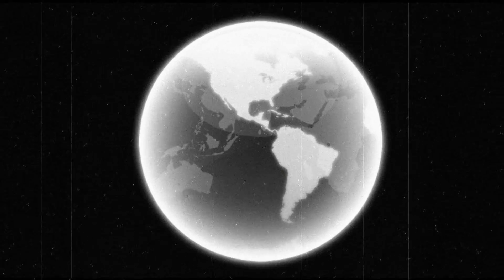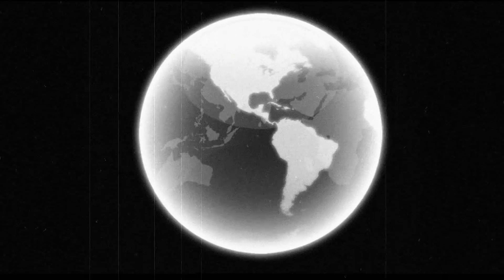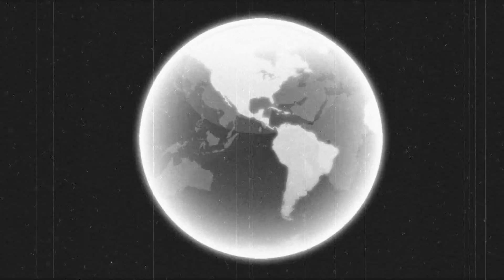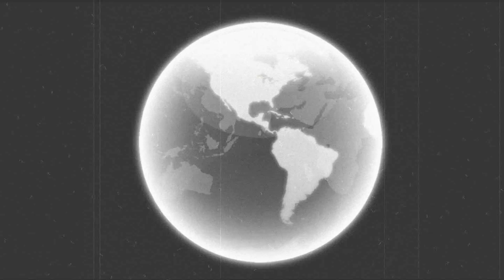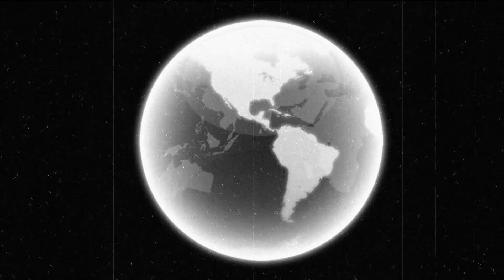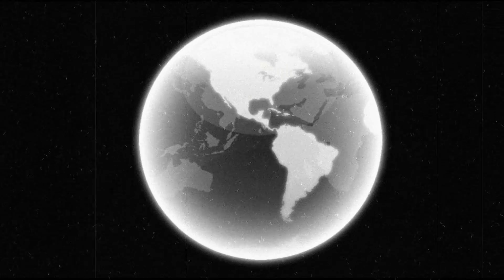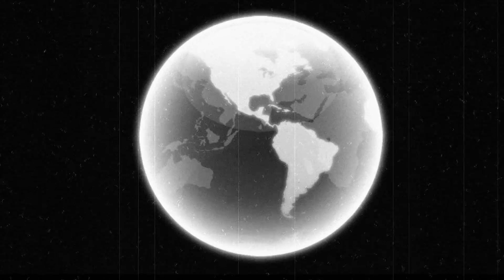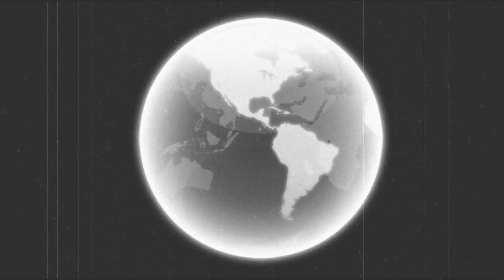World-Round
They say money make the world go Round then why my head spinning like
they say money make the world go round that's what they got me feeling like
they say money make the world go round riding round the city like
they say money make the world go round catch me underneath the city lights